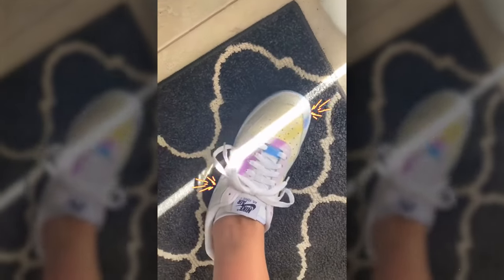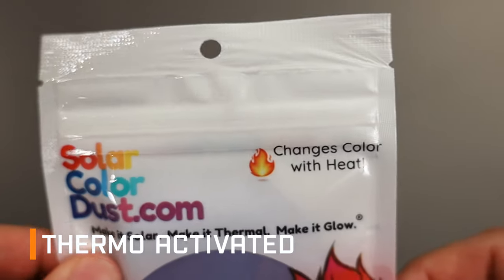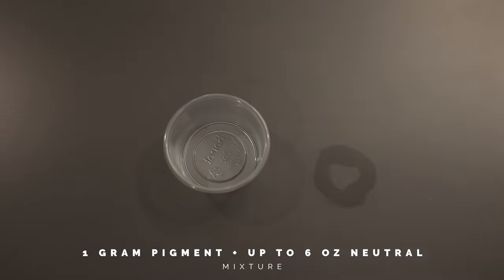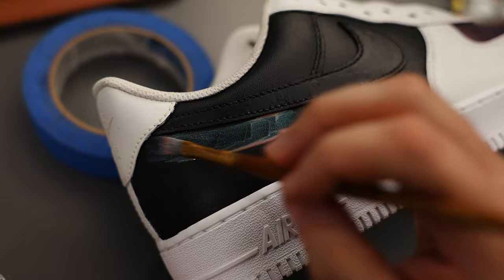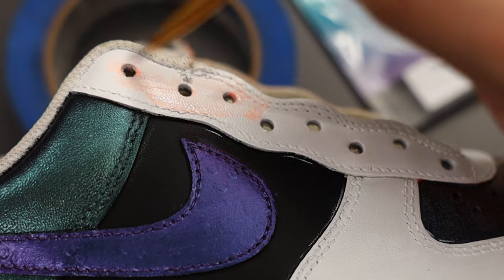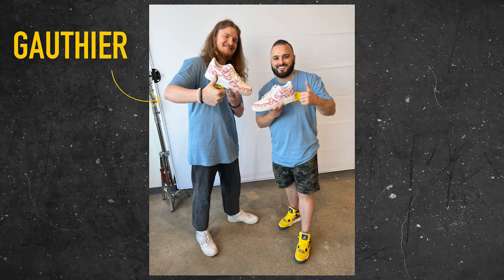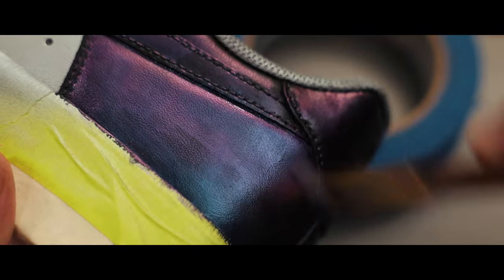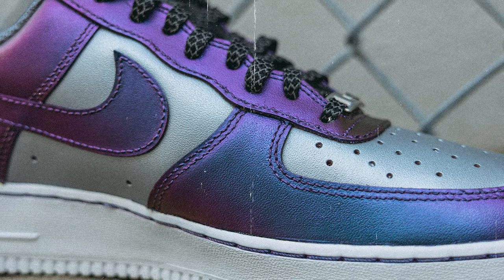Trying COLOR SHIFTING Paints For The First Time!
Get ready for an amazing adventure into the magical world of COLOR SHIFTING paints! We're diving in for the first time, and you're invited to join us on this exciting journey. Watch as incredible changes happen right before your eyes with various pigments!

Purchase ALL The COLOR CHANGING Pigments Here!

The BEST Airbrush
The Brushes we use
My Favorite Vinyl
Detail Sander
Sandpaper Pack
Preferred Tape
Scotch-Brite Pads
My Favorite Finisher (Matte 4-Coat)
Silhouette Cameo (Stencil Cutter)

- Dillon & Jason